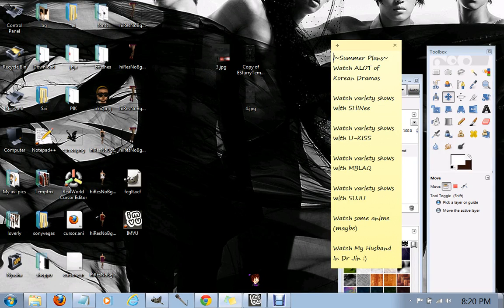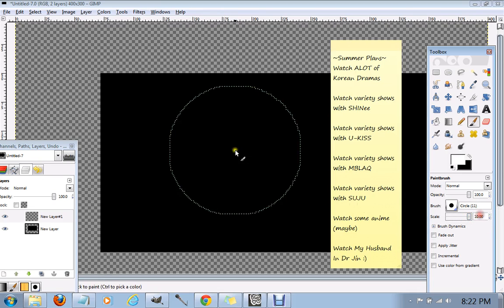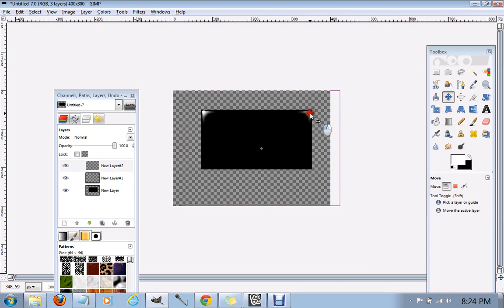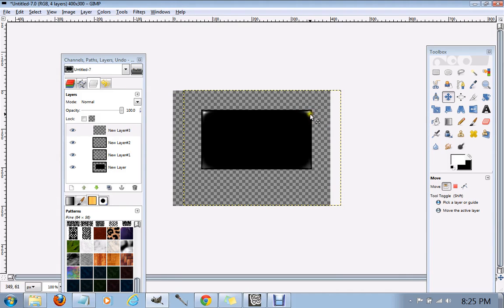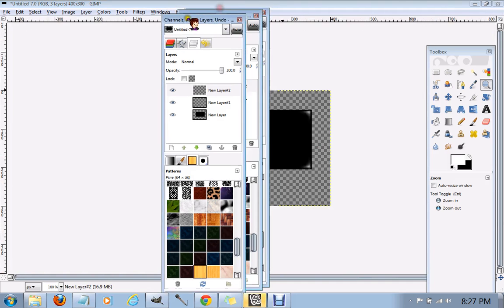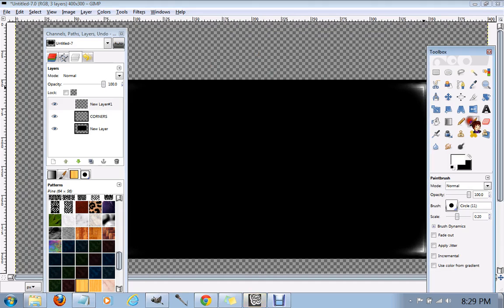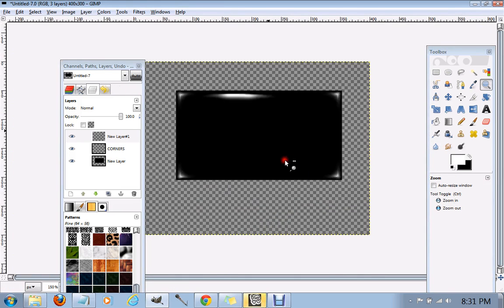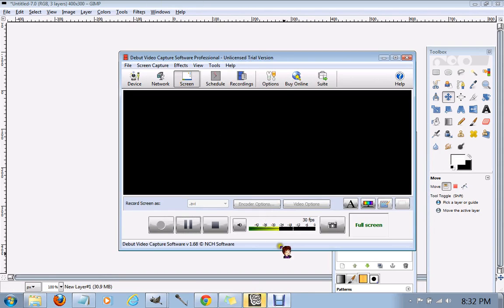[How To: Create A Latex Effect in Gimp]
- Tutorial made by: [ Ddokbokki ]
- Software Used: [ GIMP ]
- Links Used: [ None ]

In this tutorial, Canvas's own Ddokbokki (Ash) goes through how to get that snazzy latex effect in GIMP. Ash also breaks down how to get that effect only using a handful of tools and the colors of black & white.